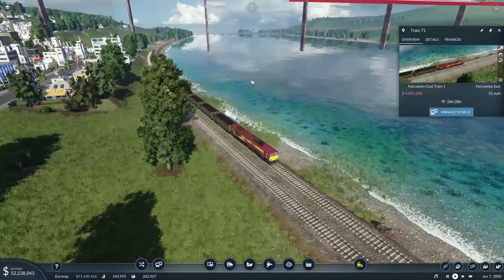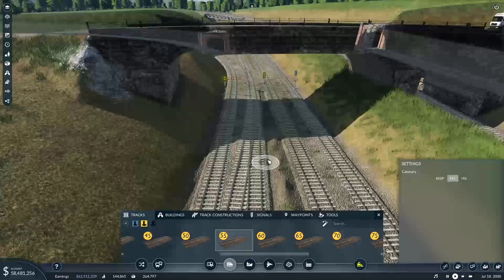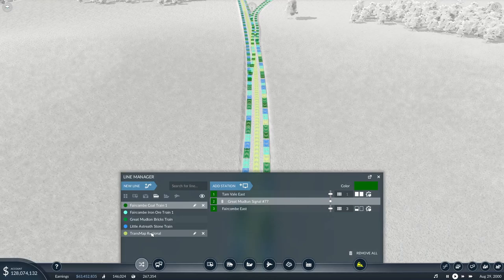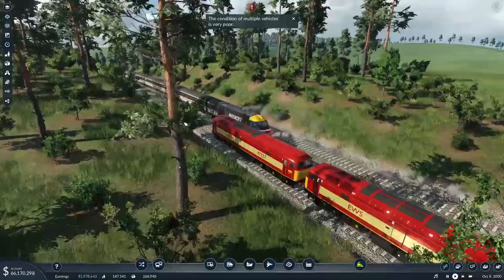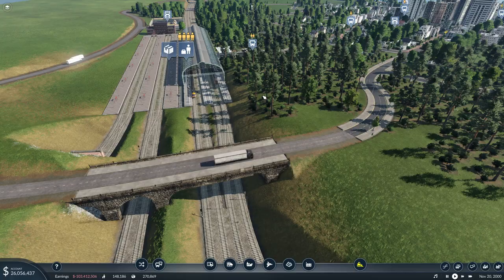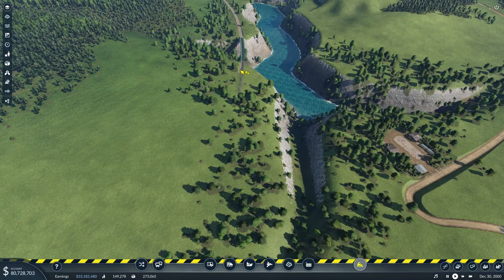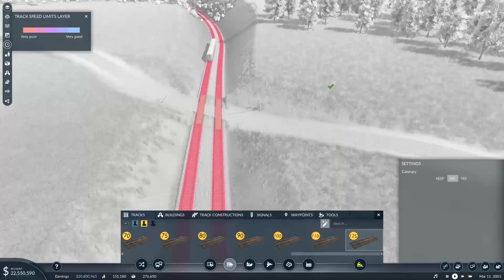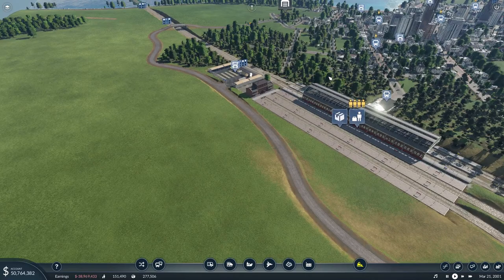Transport Fever 2 | The Piddlemouth Coast | Episode 23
Our freight operation is working nicely! The first coal train is about to make delivery at the Steel Mill, and hopefully soon we'll start some goods production to the nearby towns. However one problem is starting to rear its ugly head!

Great Mudton station was never designed to have this much traffic through it, with me building the freight terminal on the end of the passenger platforms, it seems we're unable to expand it any more. We're going to have to optimise the fly overs/dive unders to keep the freight traffic away from the express passenger traffic!

We're also going to be planning a new express line! Exciting stuff!